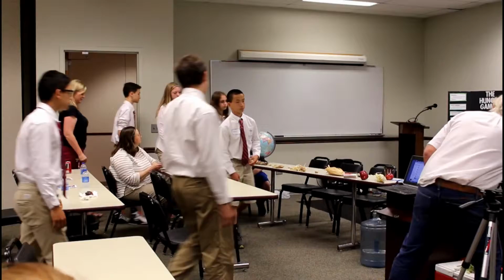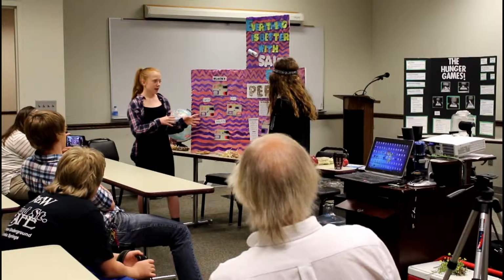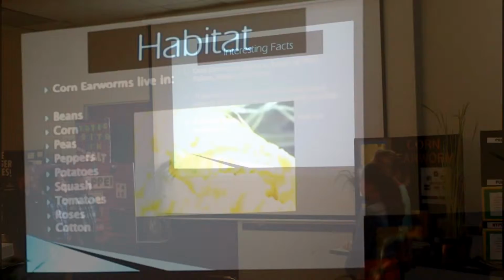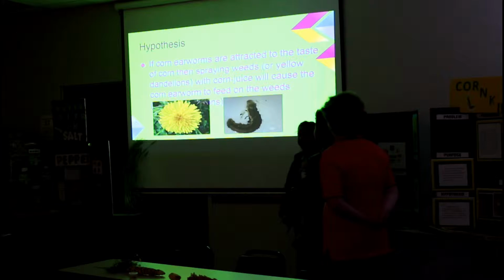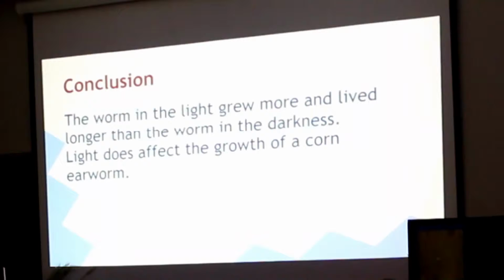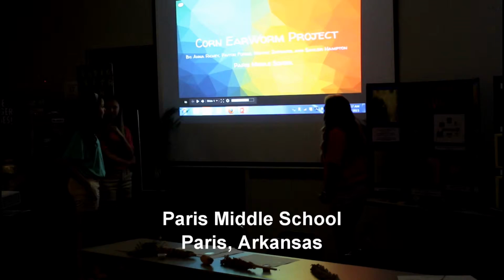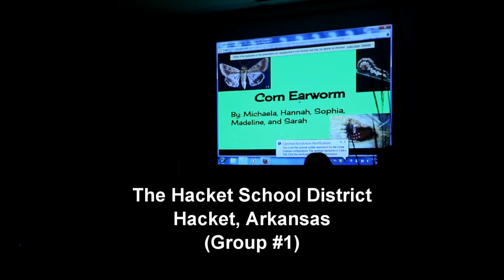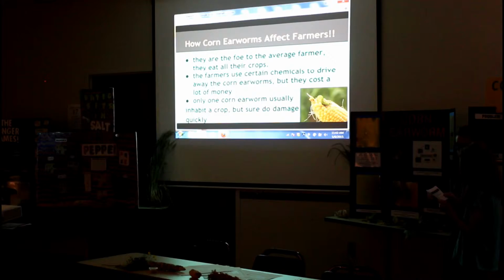USDA/HSINP Future Scientist Presentation Day: Part 1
The Student Presentations